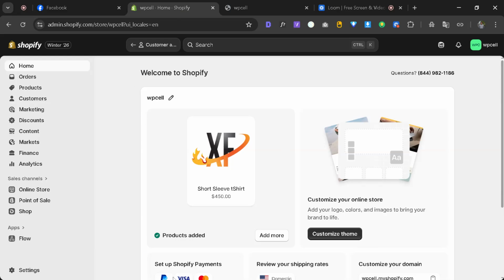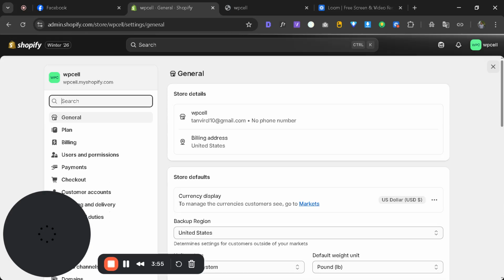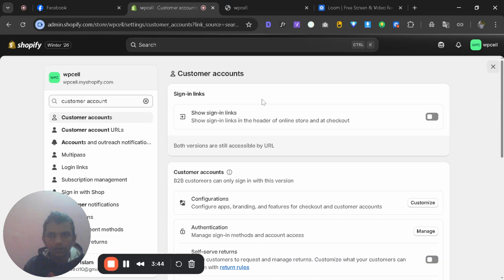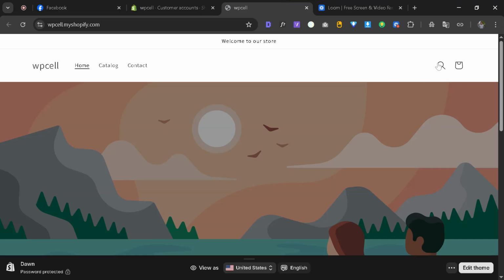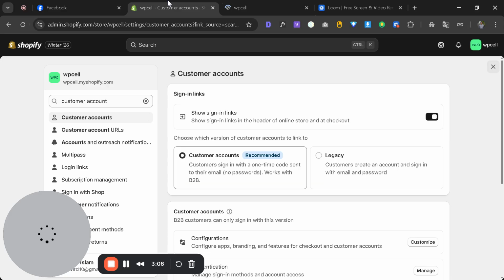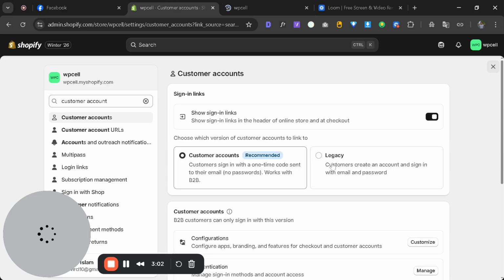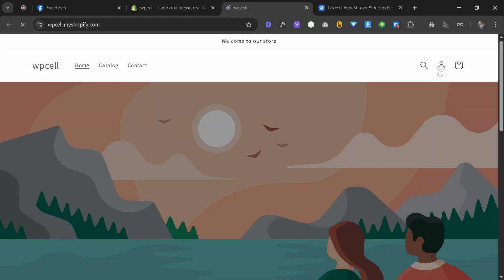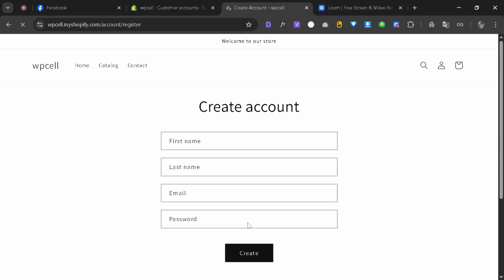How to Fix Shopify Login Page (Remove “Sign in with Shop”) | Beginner Tutorial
In this beginner-friendly Shopify tutorial, I’ll show you how to fix the Shopify login page by disabling the “Sign in with Shop” option and restoring the classic email and password login.

😕 Many new Shopify store owners get confused when customers only see the Shop login button instead of the normal login form. This can cause login issues and a poor user experience.

✅ Don’t worry — this fix is very easy, requires no coding, and works perfectly for beginners, including users of the Ella theme.

🎯 In this video, you’ll learn why “Sign in with Shop” appears on the Shopify login page, how to disable it step by step, and how to bring back the email and password login option.

💡 This tutorial is perfect for Shopify beginners, new store owners, and anyone facing login page issues.